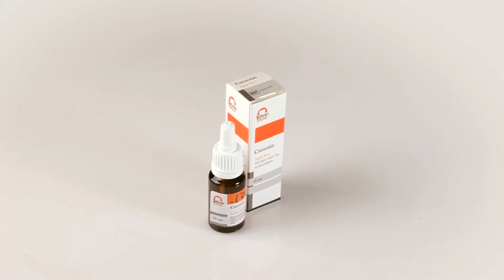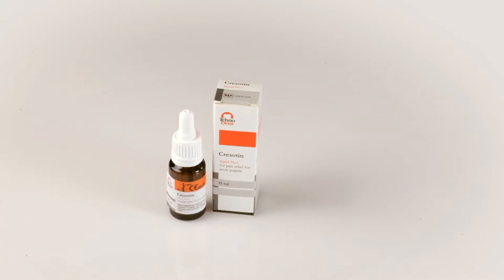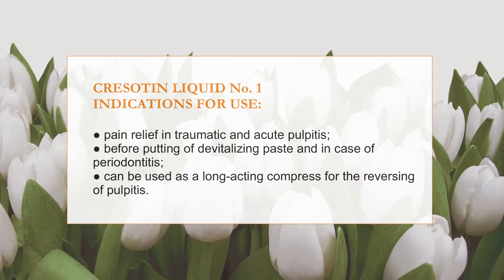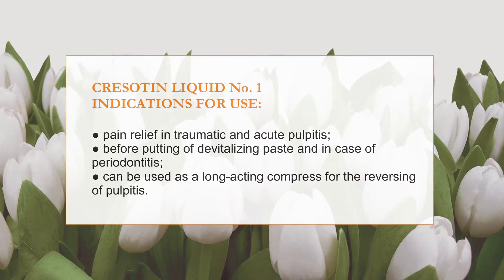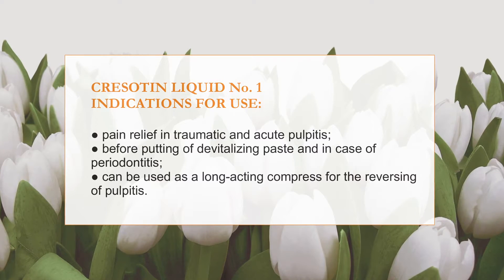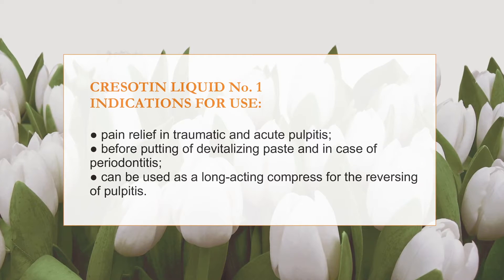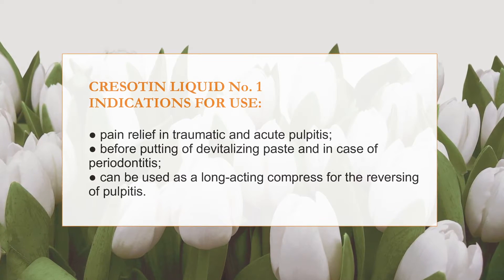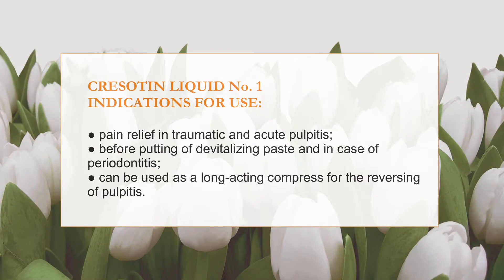Devital and Cresotin Liquid No 1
Devital
Contains paraform (30%), lidocaine hydrochloride

Indications for use:
- Pulp devitalization before removal or amputation

Advantages:
- Safe pulp devitalization
- Prolonged effect
- Painlessness of a procedure
- Effective pulp necrosis without arsenic
- Applicable for dentistry and paedodontics

Cresotin Liquid No.1

For antiseptic and filling of tooth root canals
Based on camphor, chlorophenol and lidocaine hydrochloride

Indications for use:
- Pain relief and antiseptics in case of traumatic and acute pulpitis prior to pulp devitalization
- Pain relief in case of periodontitis

Advantages:
- Immediate and reliable analgesic effect
- Strong antiseptic agent
- Does not cause irritation
- High penetration capability
- Convenient pipette